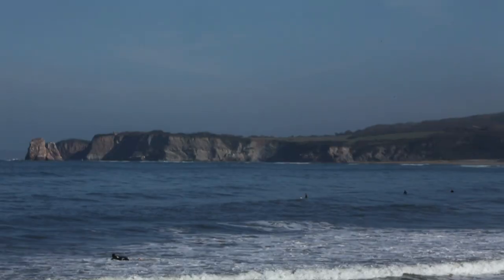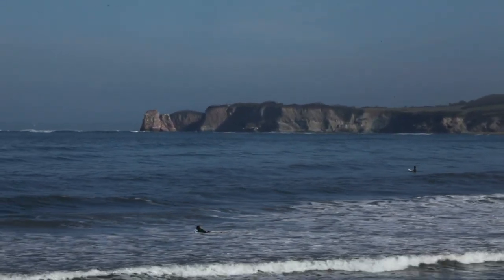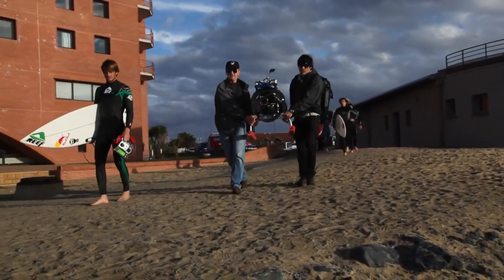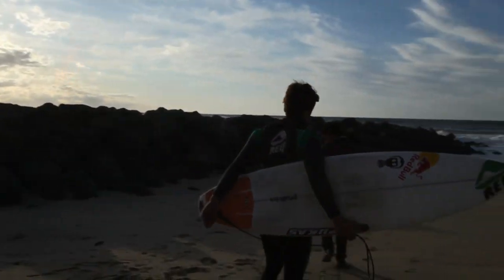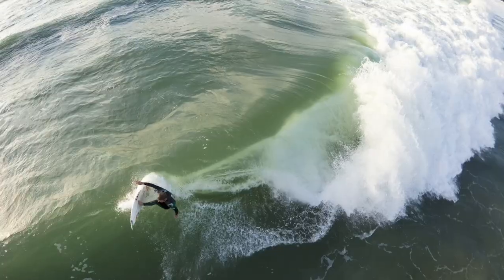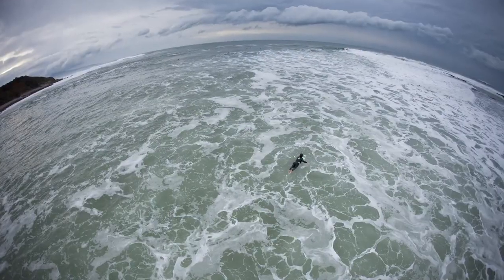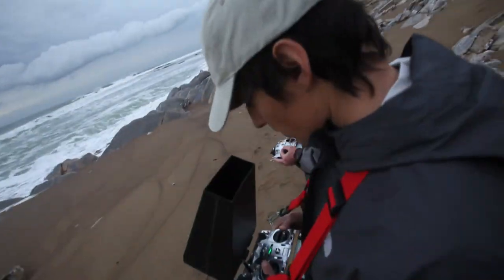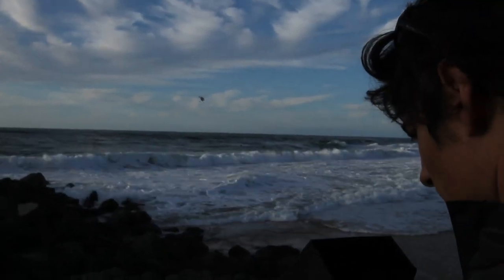Shooting photos from an RC heli - Red Bull Illume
French based Red Bull Photofiles photographer Dom Daher shoots surfers and base jumpers from the air. He mounts his camera on a remote controlled helicopter. The heli allows him to get spectacular action images that really stand out.